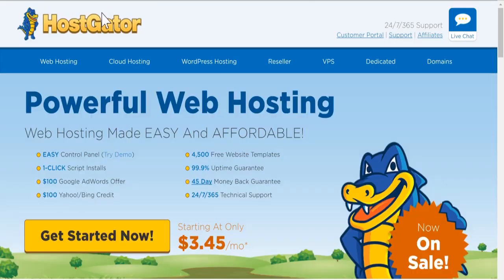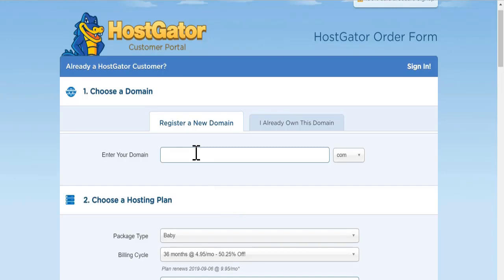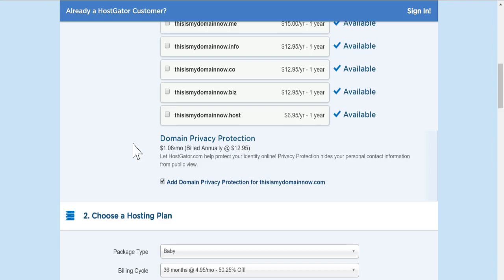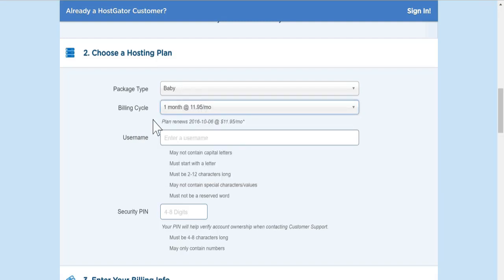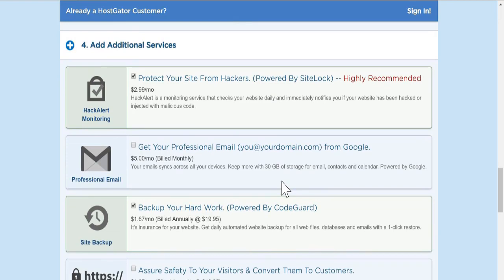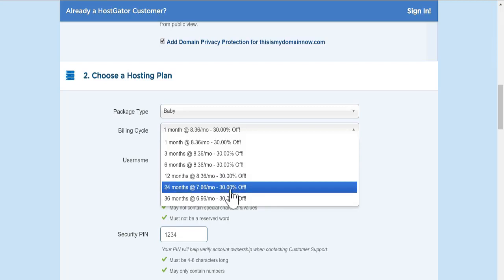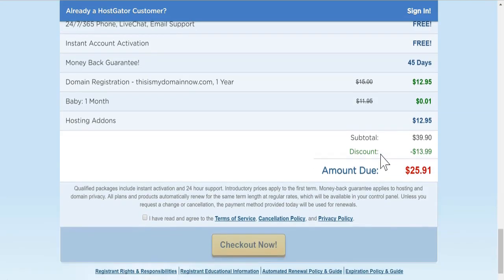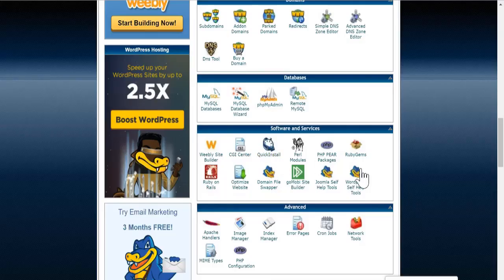How to Buy Hosting for WordPress on HostGator - Step by Step Tutorial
👉Why You Buy Or Use Bluehost:

✔️FREE Domain Name for 1st Year
✔️24/7 Support
✔️Unmetered Bandwidth
✔️$200 Marketing Credit
✔️Standard Performance